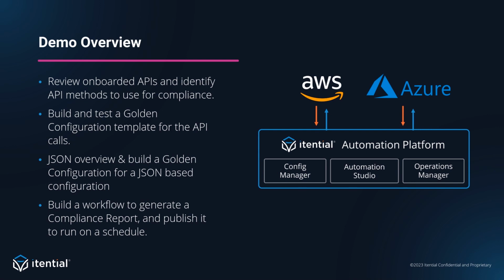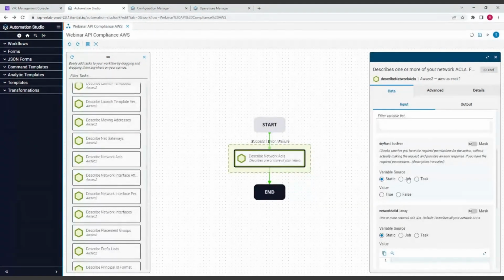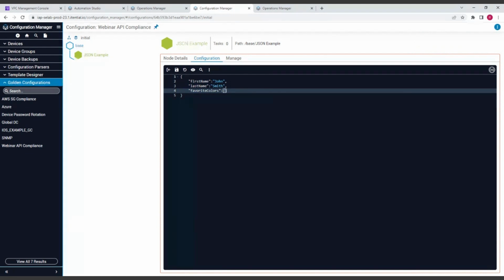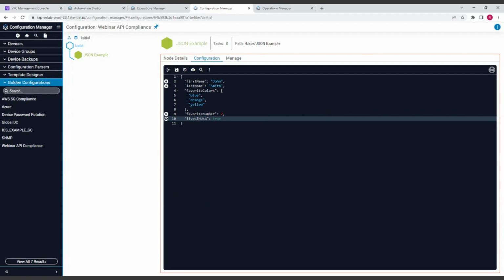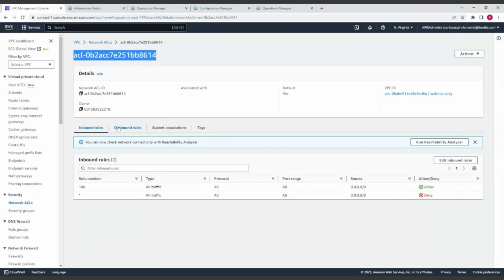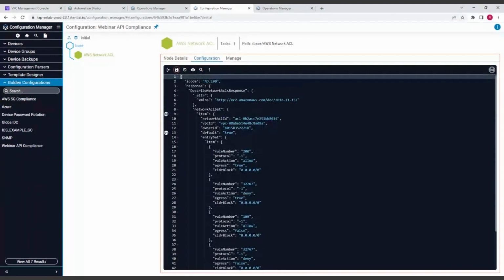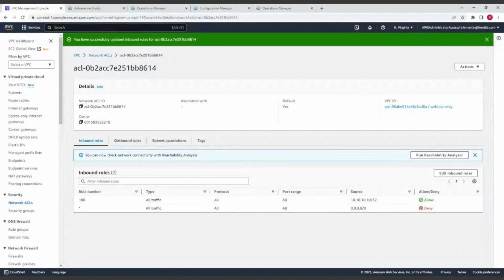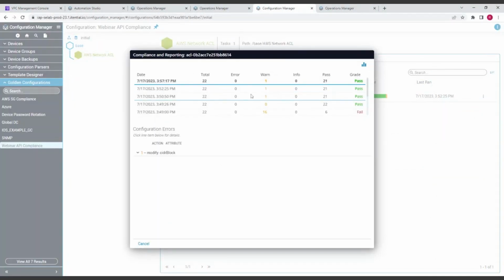How to Enforce Configuration Compliance for Any API-Managed Network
Explore Itential's API compliance capabilities for network configuration, including Golden Configuration templates, JSON object rules, and automated compliance checks.

Network configuration tasks take up a large portion of network teams’ time — networks are more distributed than ever, resulting in a more complex set of different compliance policies.

The good news is, modern network solutions such as controllers, orchestrators and cloud-based solutions have adopted APIs, providing the opportunity for network teams to leverage new options to manage configuration and compliance across hybrid infrastructure.

To ensure your API-managed network elements are configured securely and optimally through a lifetime of changes, network teams need a modern set of compliance tools that can utilize APIs and operate on the resulting configuration data.

The Itential Platform provides robust API compliance capabilities that greatly simplify the process of building Golden Configuration templates and enforcing configuration compliance for any API-managed network solution in the same way that it does CLI-based devices. The new enhanced features in IAP 23.1 allow you to quickly build rules that operate on keys and values within deeply embedded and complex JSON objects. This helps enforce compliance your entire hybrid infrastructure and leverage automations to report on discrepancies and remediate any changes that may be needed.

In this demo, learn about Itential’s latest API compliance enhancements and how to:
• Review onboarded APIs and identify API methods to use for compliance.
• Build a Golden Configuration template for the API calls.
• Configure different rules to evaluate keys and values for a JSON-based configuration.
• Use a workflow to schedule a recurring automated compliance check with reporting.

Chapters
00:00 Introduction & Overview
03:30 Identify & Test API Calls to Use for Compliance
10:58 Create a New Golden Configuration Template for JSON
11:51 Overview of JSON Formatting
19:16 Compliance Rules with Example JSON
29:04 Create & Test Golden Configuration Template for AWS Network ACLs
33:16 Add an API Task to the Golden Configuration Node
34:20 Run Compliance Reports & Update the Template
48:00 Apply the Compliance Process for Other API-Based Services
49:16 Run the Compliance Process from a Workflow
52:45 Publish the Automation to Run on a Daily Schedule